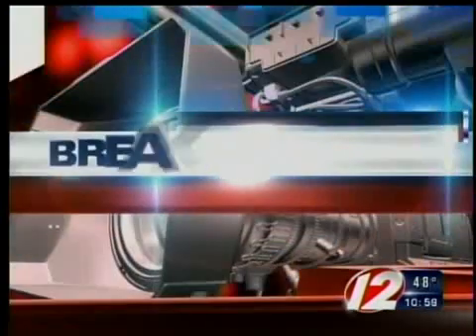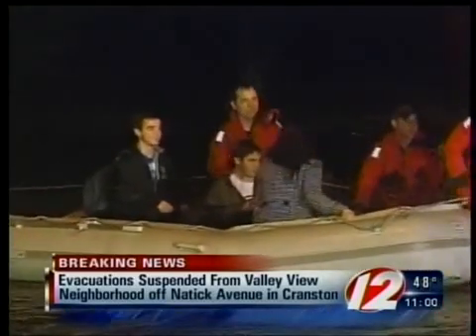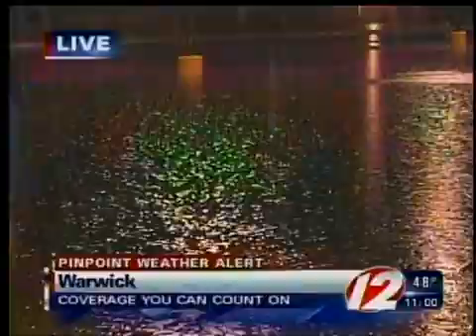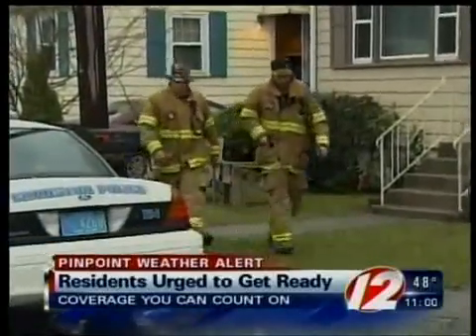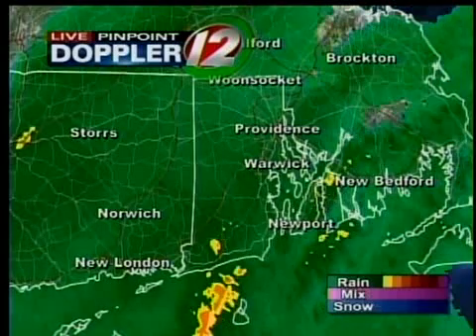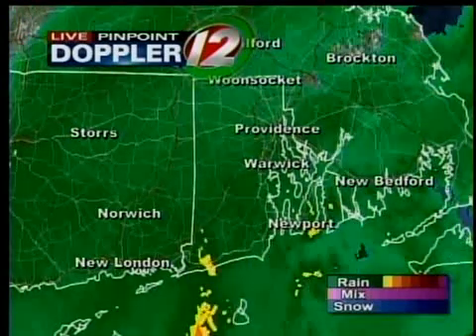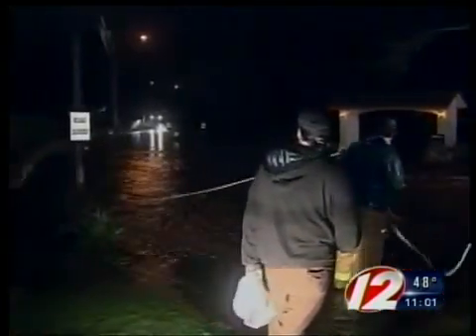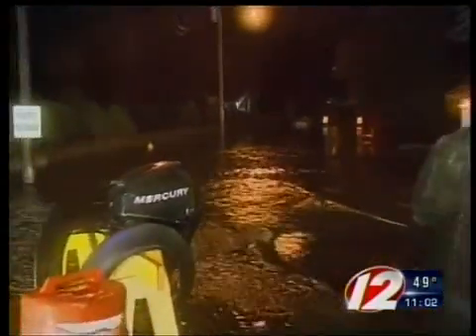Cranston Valley View neighborhood evacuated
Nearly 100 people are being evacuated from the Valley View neighborhood in Cranston due to flooding.